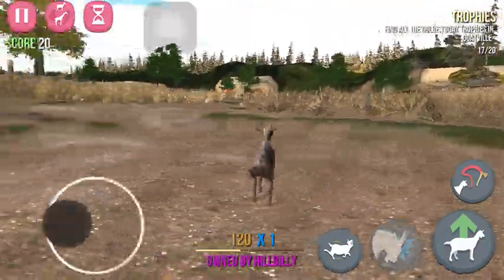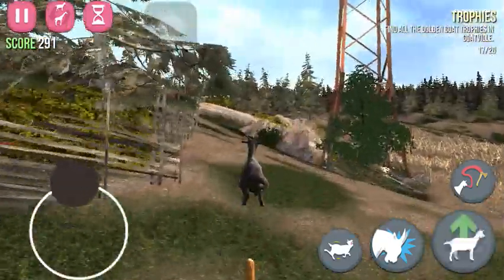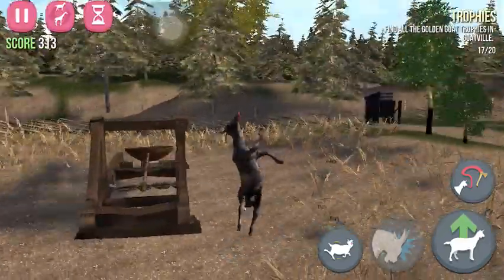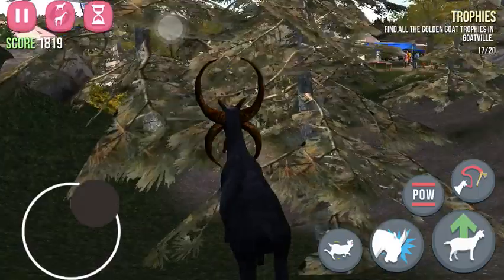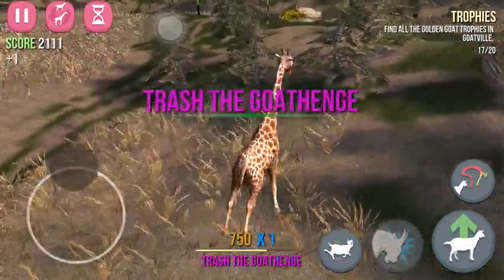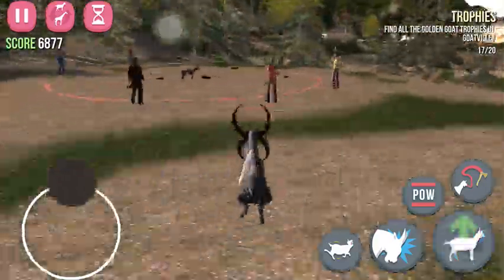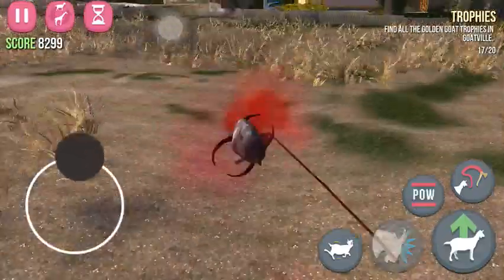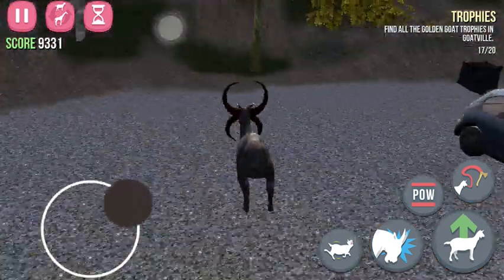Goat simulator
Epic and first goat vid so awesomeness